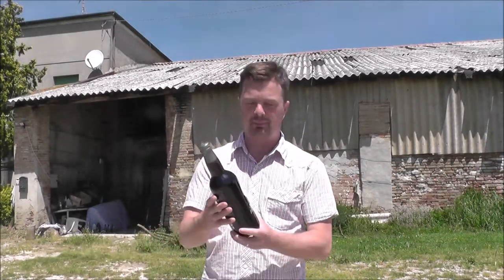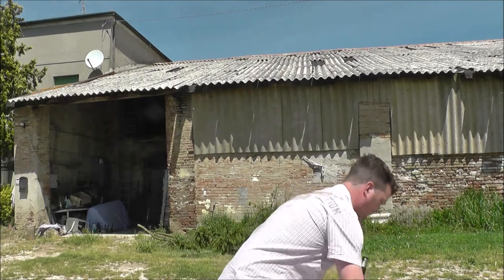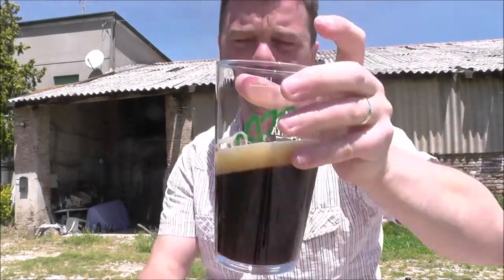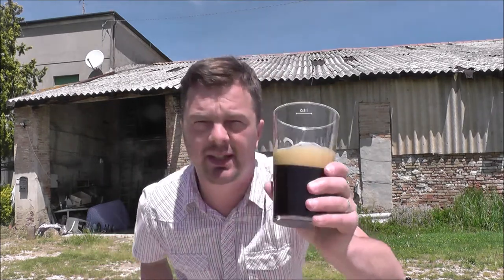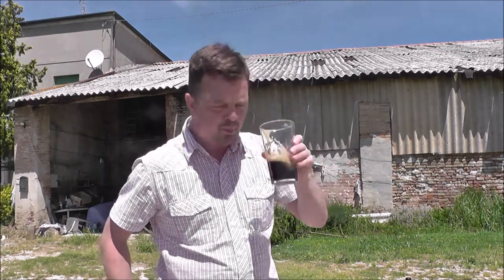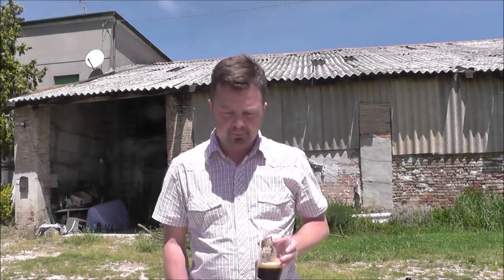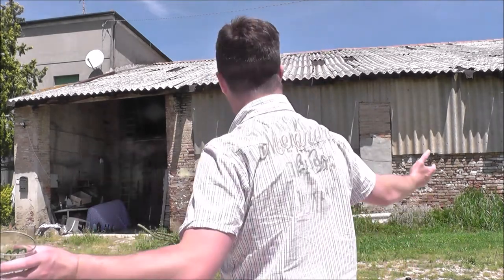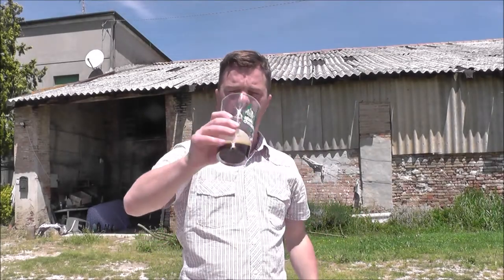Birraficio S Giovanni A Modo Mio Torbata | Italian Craft Beer Review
Real Ale Craft Beer Reviews Birraficio S Giovanni A Modo Mio Torbata | Italian Craft Beer Review